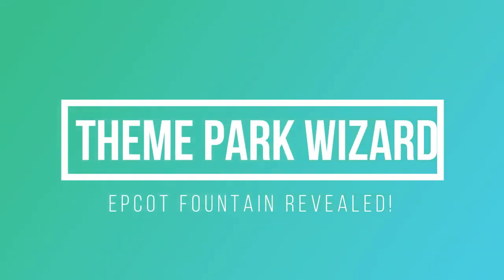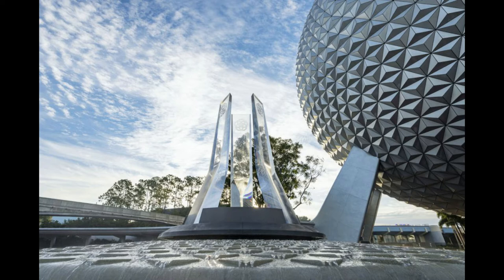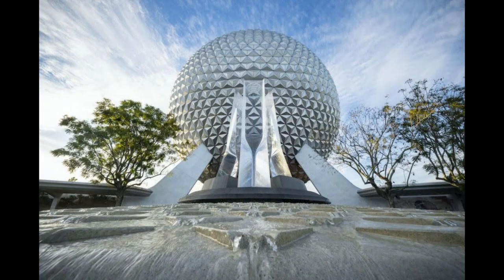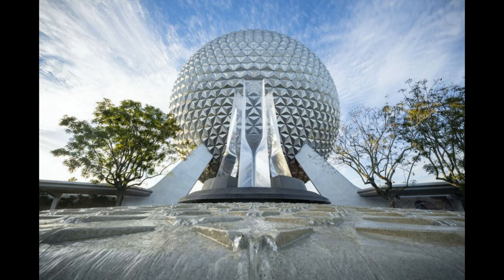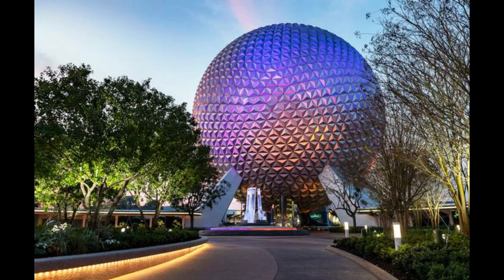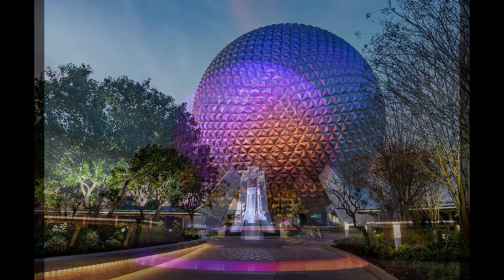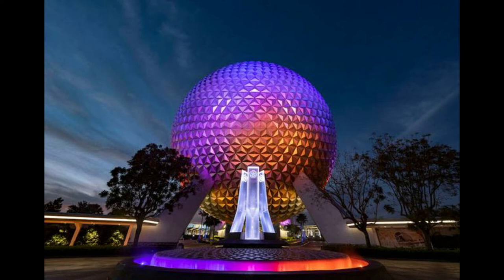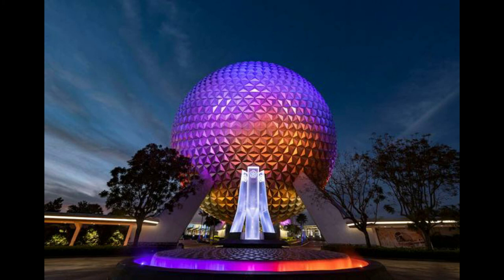Disney Reveals The EPCOT Entrance Fountain | Walt Disney World | Vlogmas Day 23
Disney has revealed the amazing new fountain in front of Spaceship Earth at Epcot!